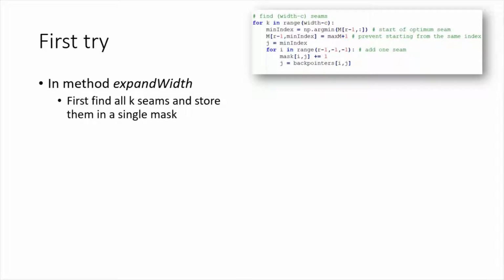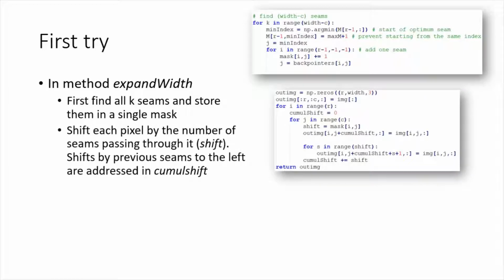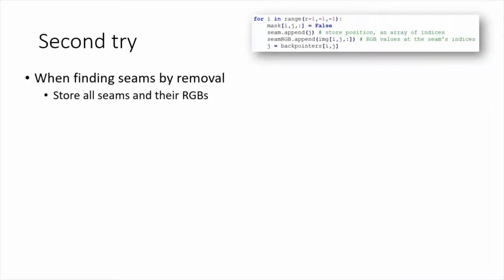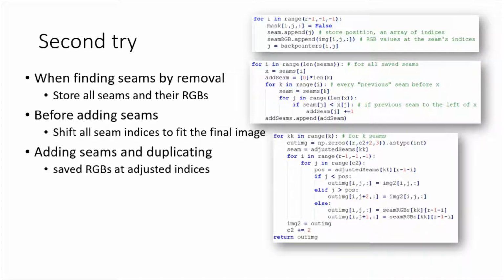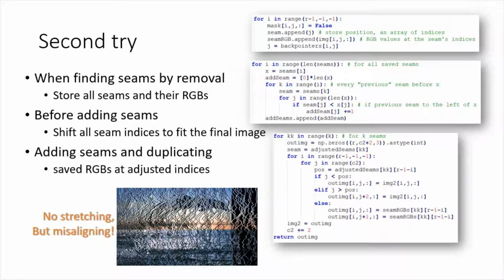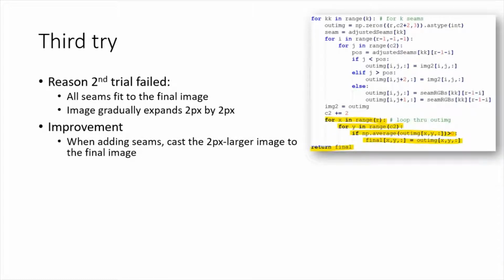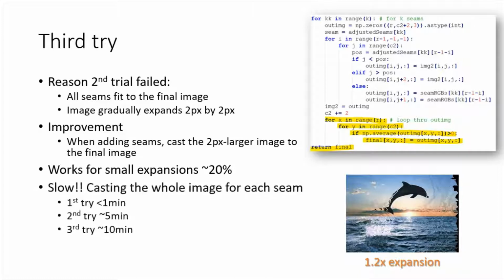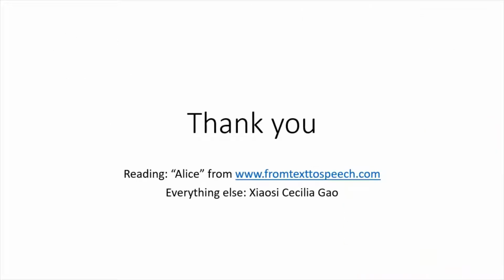Midterm Seam Carving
for CS6475 midterm project Fall 2019